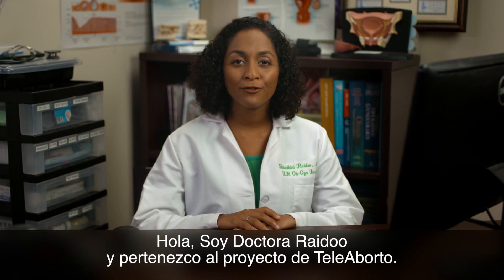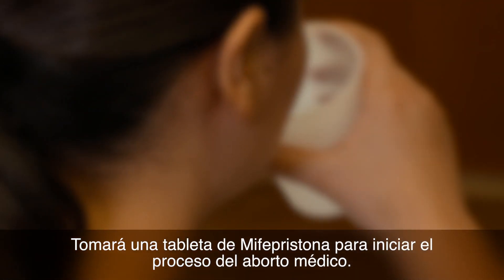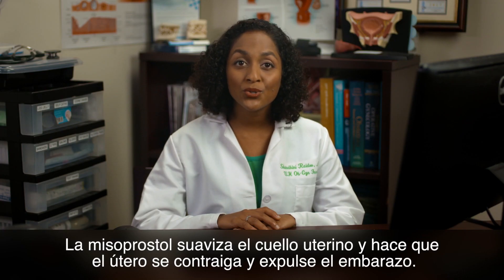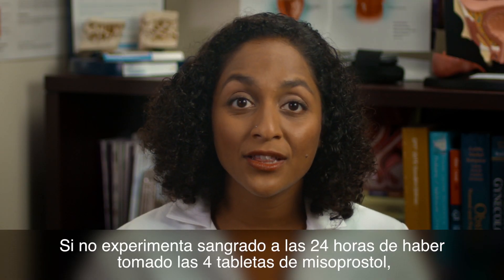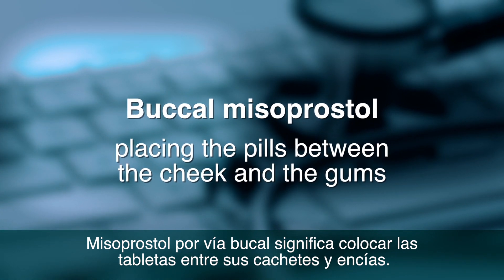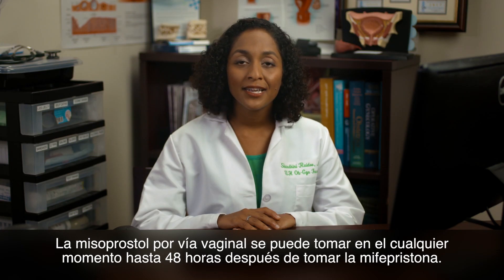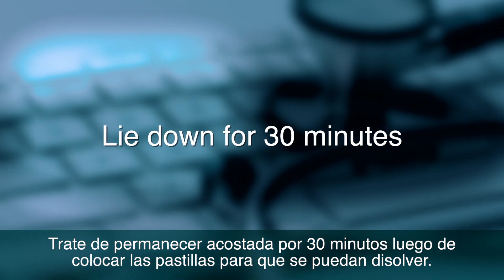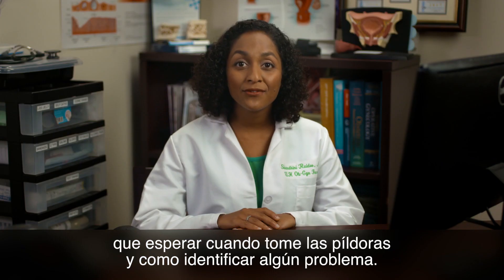Medications (Chapter 2)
This video explains how and when to take the two medications involved in the medical abortion process.